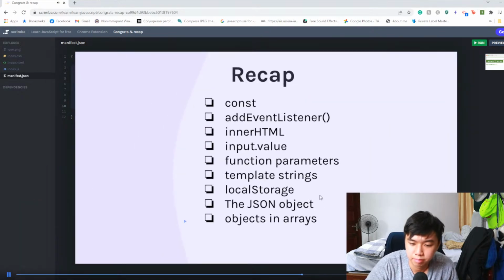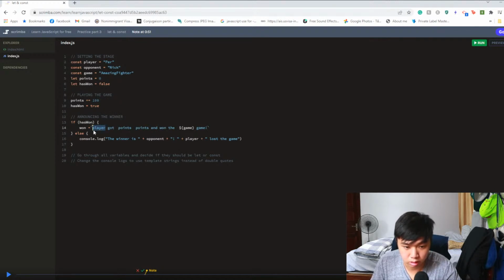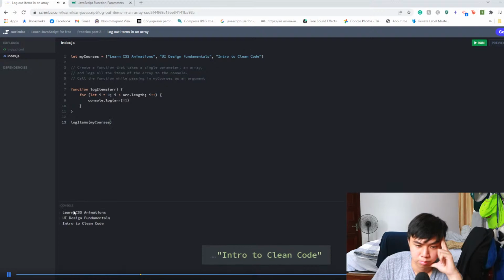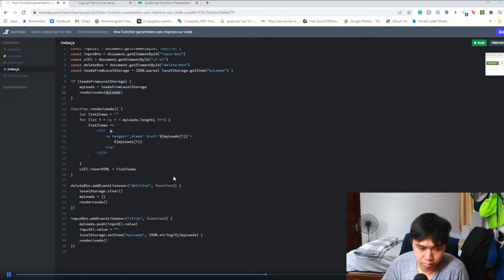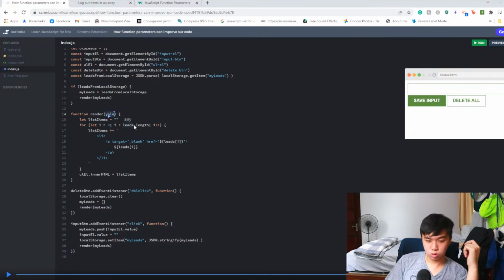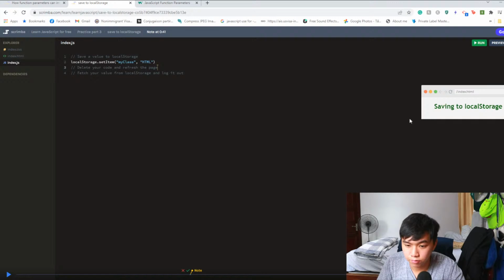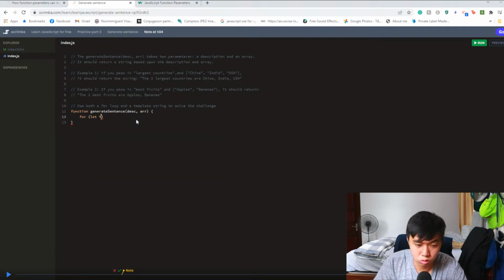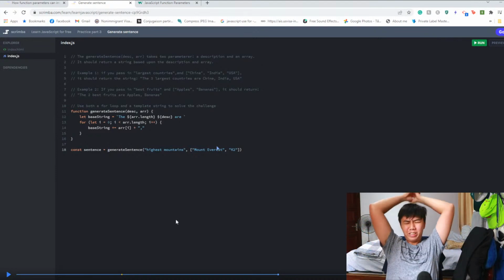🔑 Building a Chrome Extension with Javascript, Html and CSS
Hello world,  have you ever felt so frustrated every time you need to save an important link on your browser but forget? Then you close the browser and have to go back into the history to get the link out again. Why do you have to do that when today we will create a Chrome Extension that will do that for you?